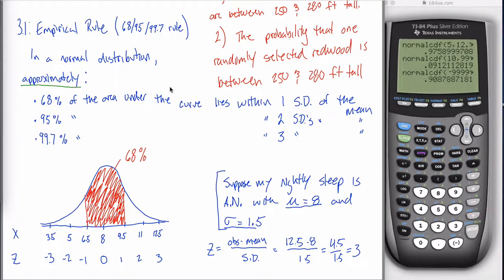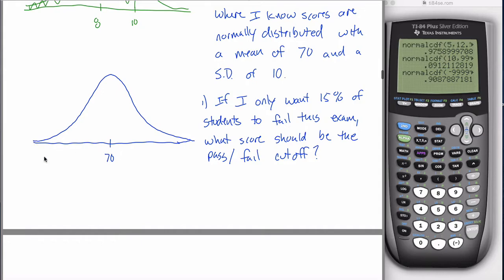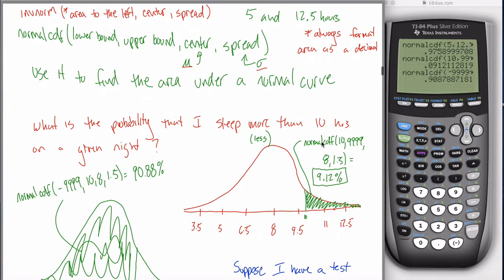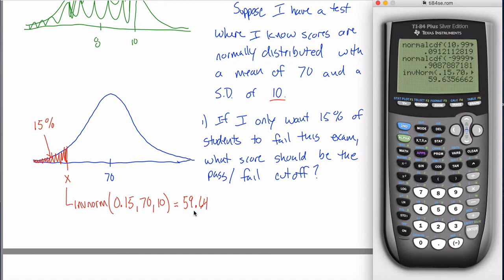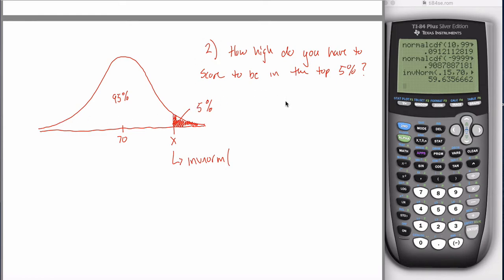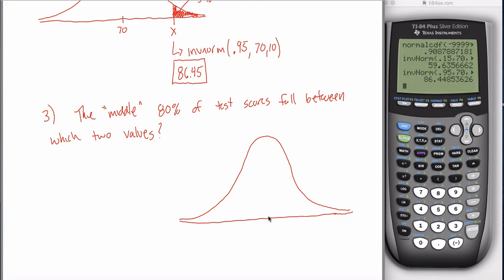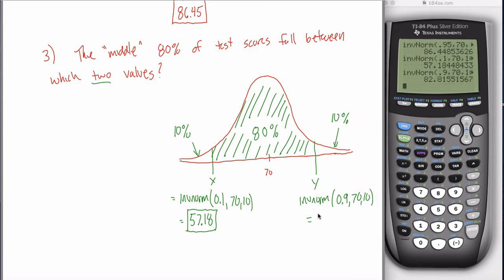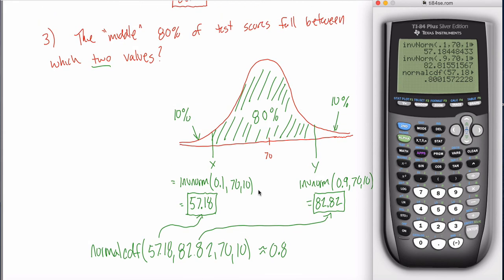Using the InvNorm function on a calculator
An introduction showing how to find values on a normal distribution using the InvNorm function on a calculator.